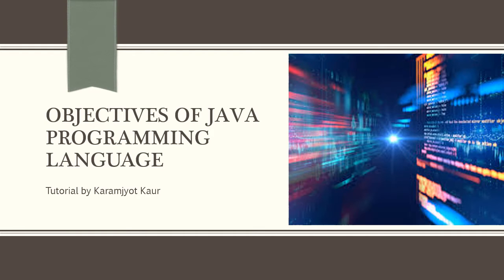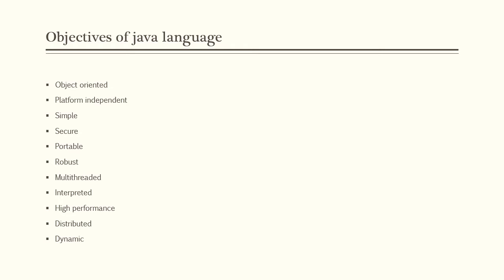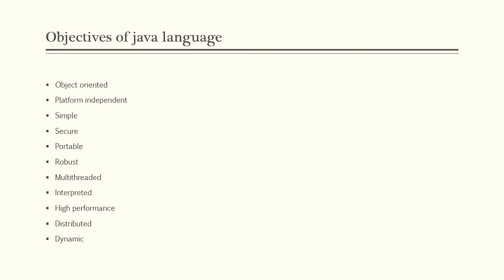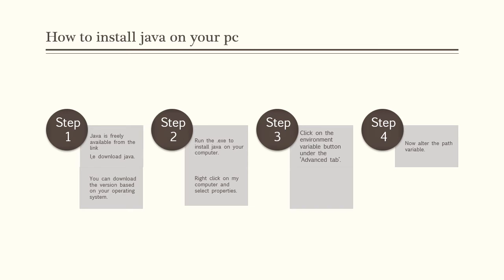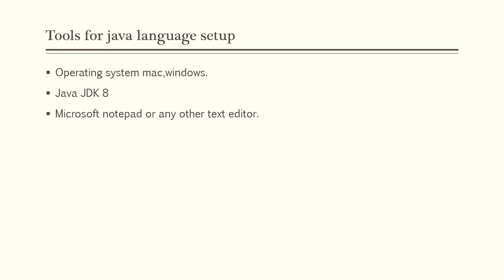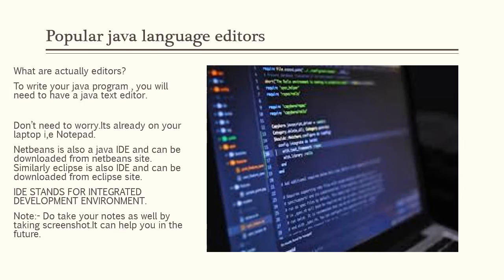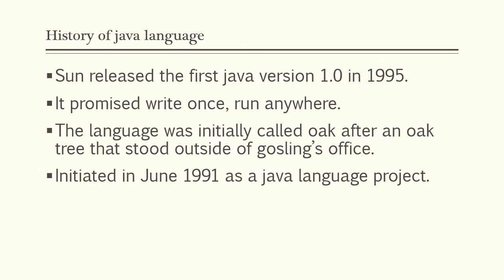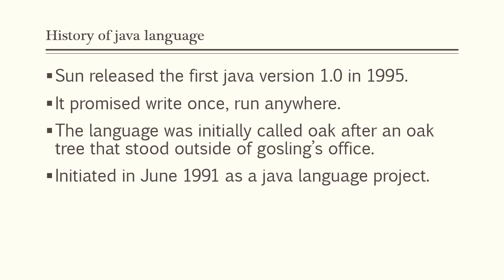Objectives of java programming ||History of java programming languauge||java tutorial for beginners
Java programming for beginners || Java programming tutorial || Java language || Objectives of java programming ||History of java programming languauge||java tutorial for beginners

Hey learners, I'm Karmjyot Kaur. In this tutorial, learn the java programming language from scratch.
This is the basic introduction of the java programming language. The tutorial of java programming language for beginners will help them to learn java programming completely.

How to learn java language

1. Facebook:-
2. Instagram:-
3. Twitter:-
DM me if you have any Queries !